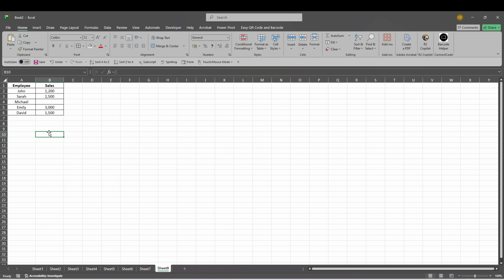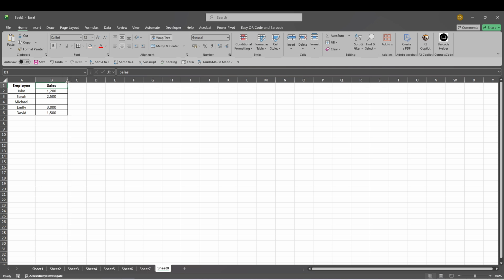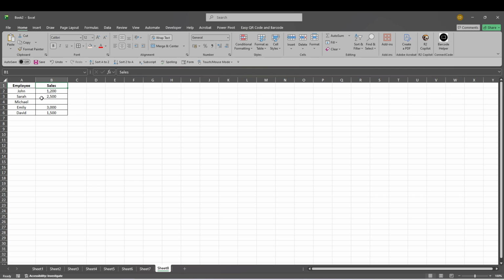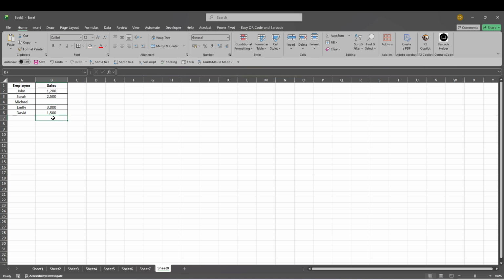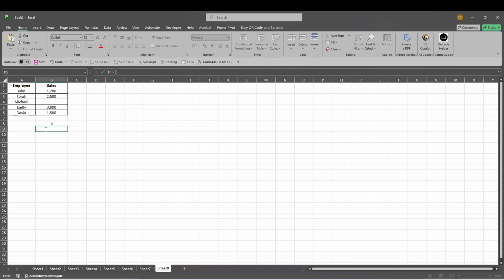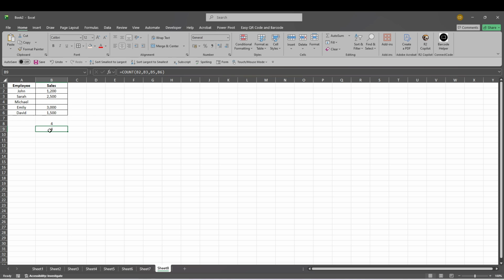How to Use the COUNT Numbers Function in Excel [2026 Easy Guide]